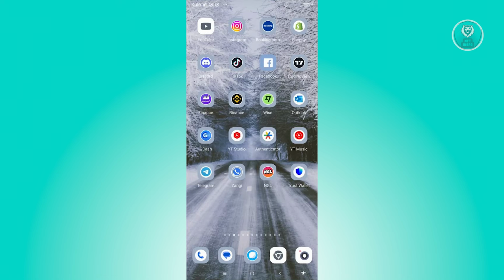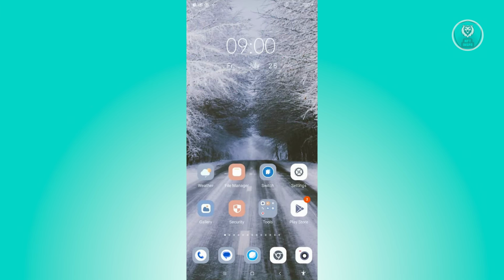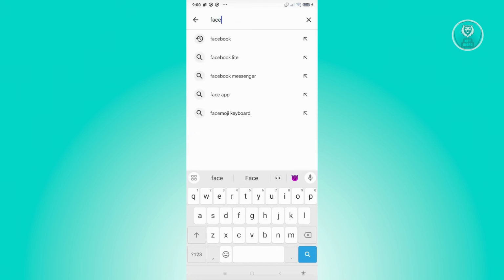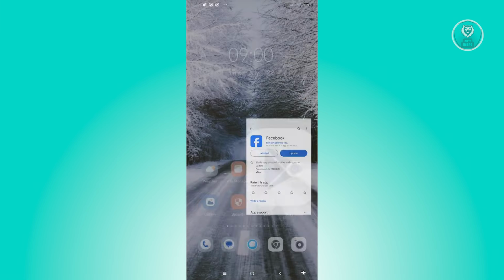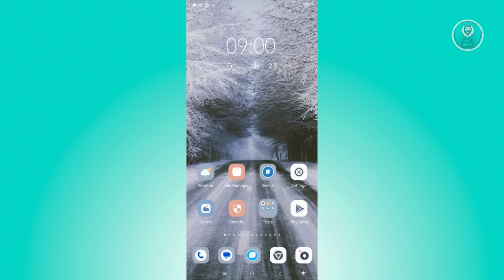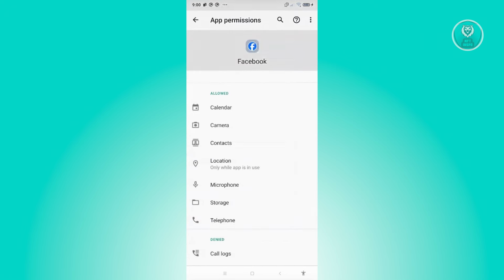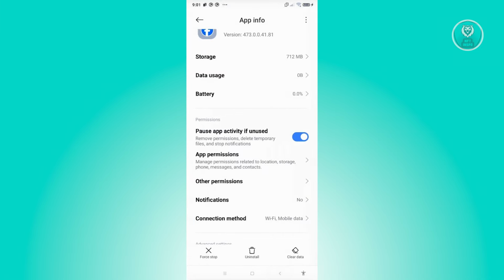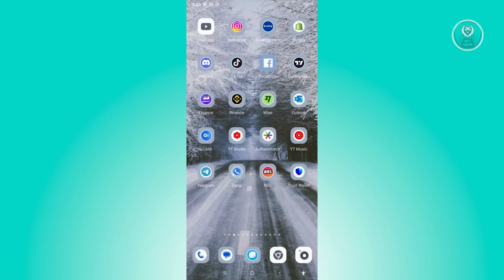How To Fix Create Another Profile Option Not Showing On Facebook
If you want to be able to fix the issue of the create another profile option not showing on Facebook, then this video will be perfect for you!